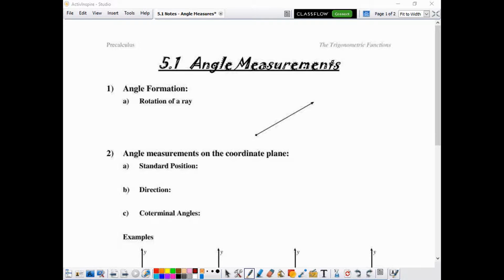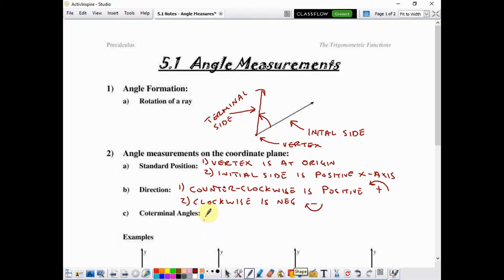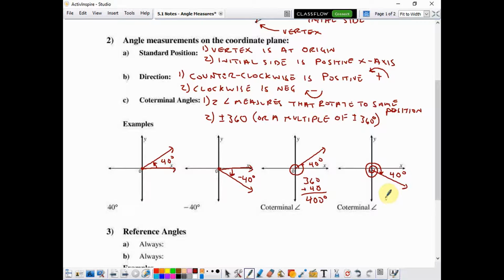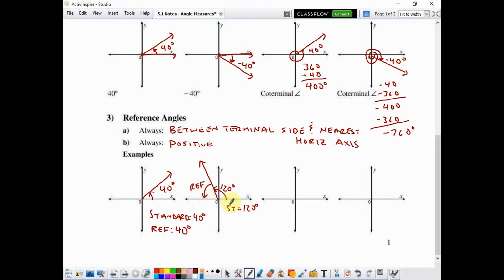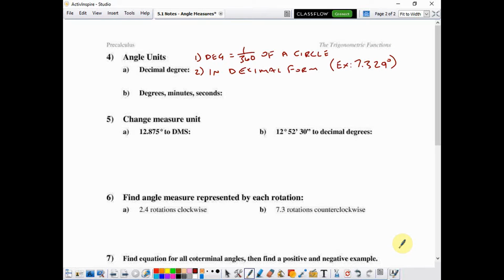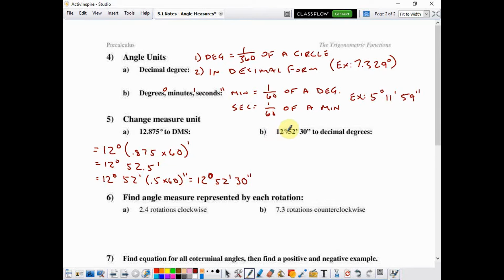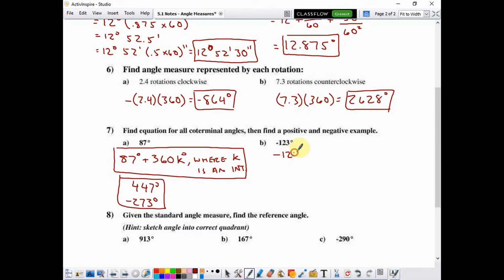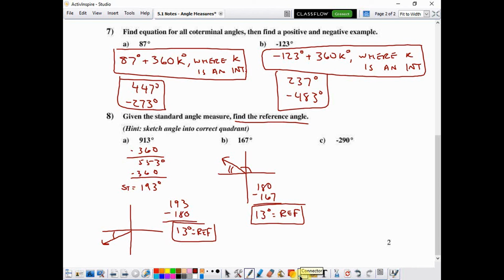Introduction to Angle Measurements